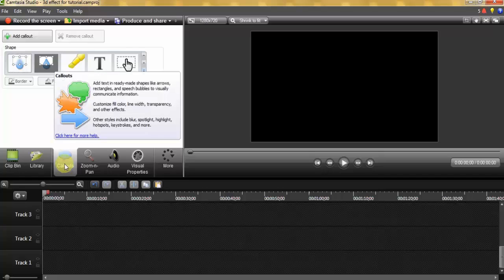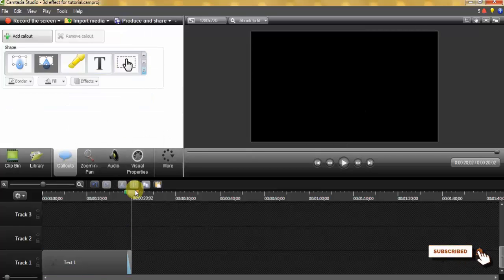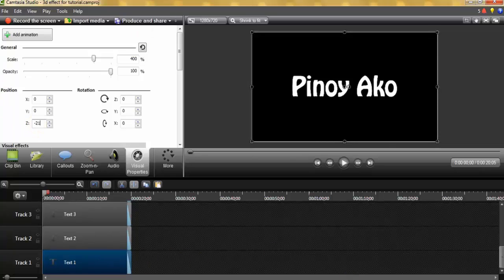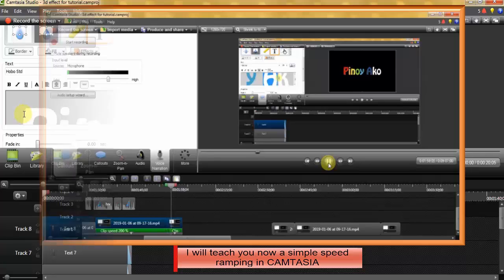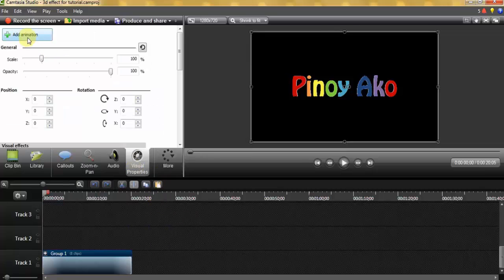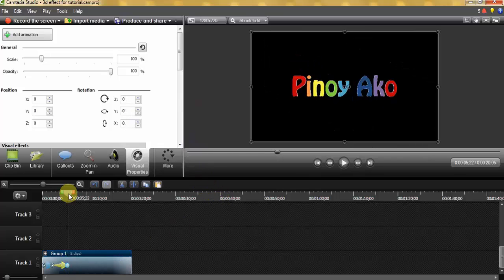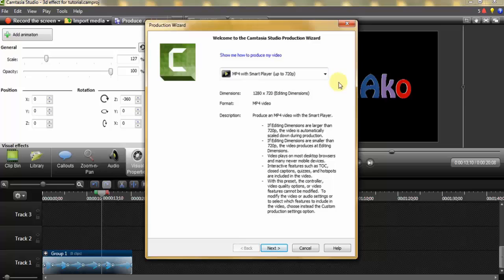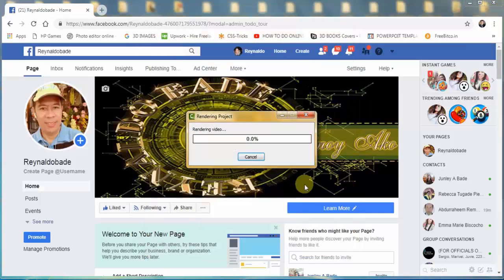How To Make 3D Text Animation In Camtasia | Full Tutorial For Beginners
Learn How To Make 3D Text Animation In Camtasia. A Full Tutorial For Beginners. THE MORE DUPLICATE LAYERS YOU MADE, THE THICKER THE 3D EFFECTS ON THE TEXT. In this video, I only used 7 duplicate layers. All in all, there are 8 layers I made to finish this tutorial.. You can use more duplicate layers as you want. No matter how many layers you have in your timeline, the process of putting scaling value to each layer is still the same. so it goes like this: the top most layer is at 0% then 2nd layer is -3, followed by -6, and the 3rd layer is -9, and so on...in other words, just add 3 values for each layers & it should be on negative value until to the last layer you have..